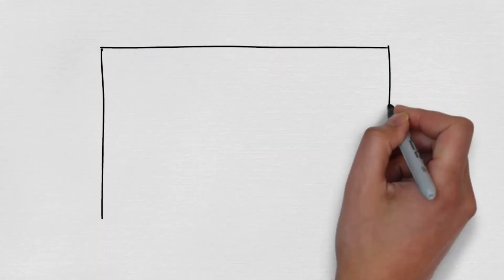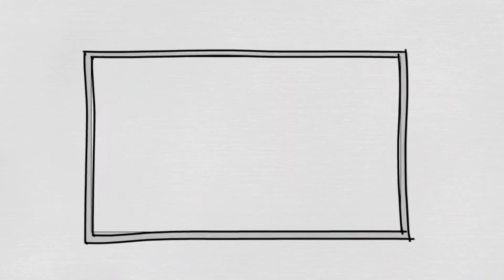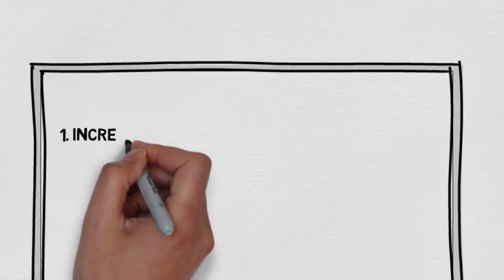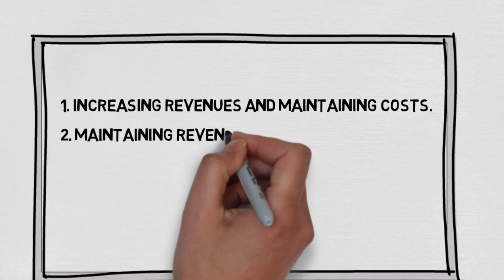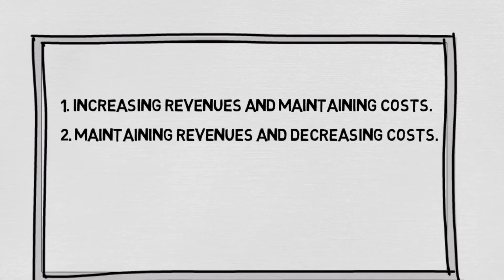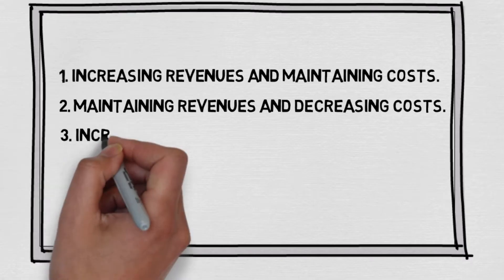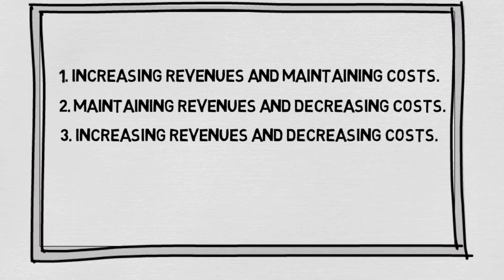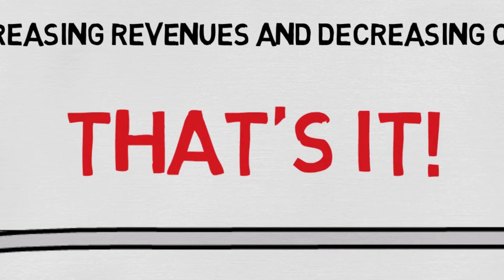3 Ways to increase profits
Short video explain the 3 basic ways to increase profits